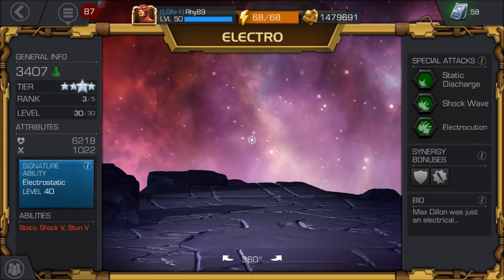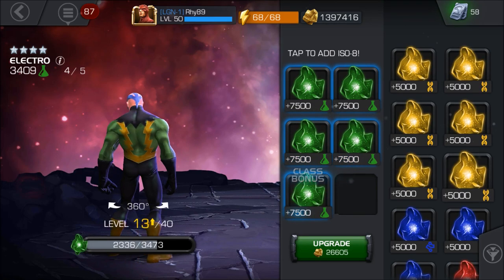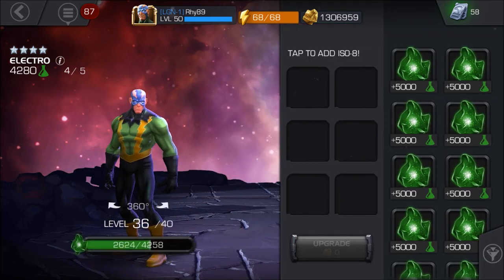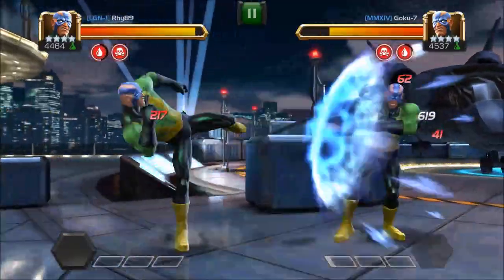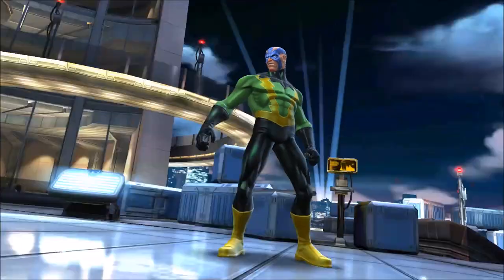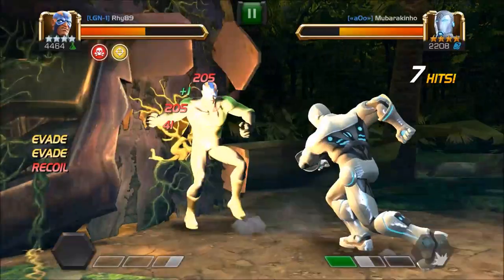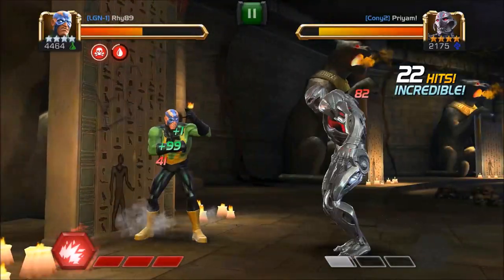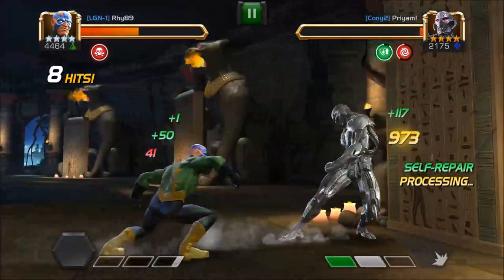4 Star Electro Electrifying Rank up to rank 4!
4 Star Electro Electrifying Rank up to rank 4!